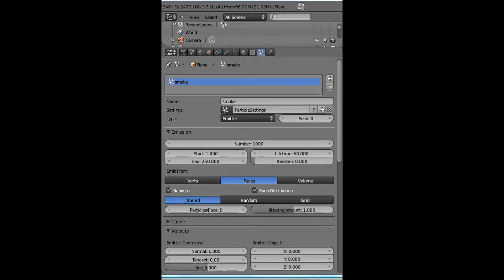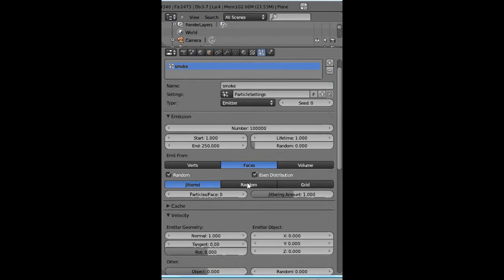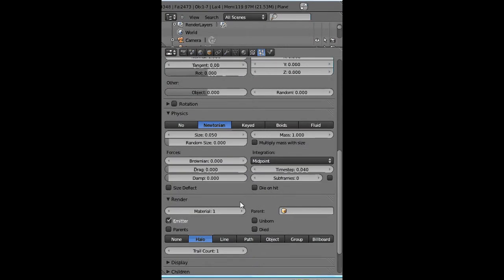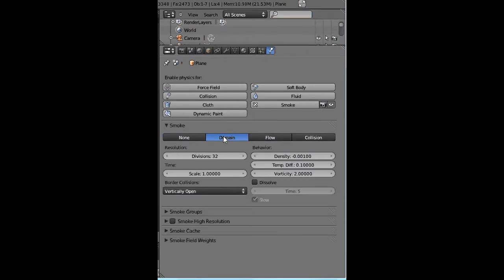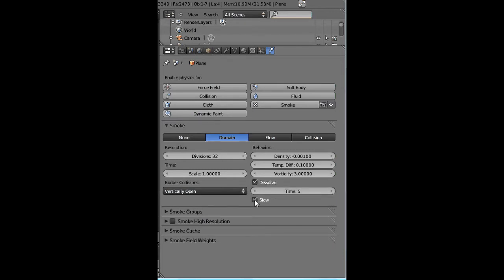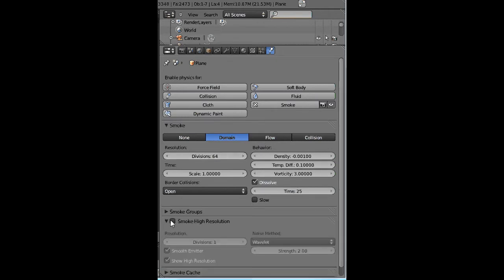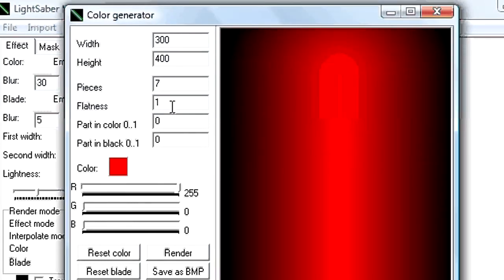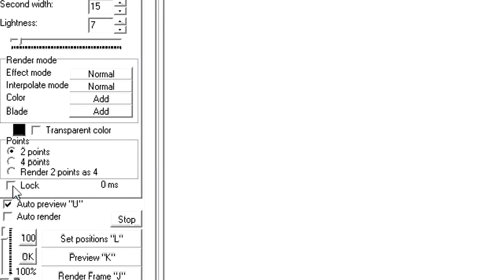How Do You Do It? - Episode 1 (Star Wars)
Housemade Studios Presents "How Do You Do It?" a new series that helps you make great film effects effectively with minimum budget guaranteed. In this episode, we tell you how we did the effects in our Star Wars based Monday challenge. Hope this helps you get a better idea of how we did it.